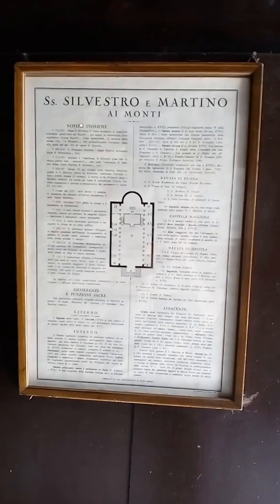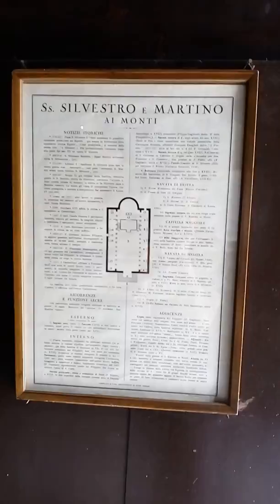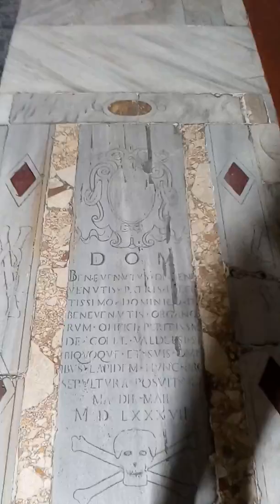When in Rome: Ss Silvestro e Martino al Monti